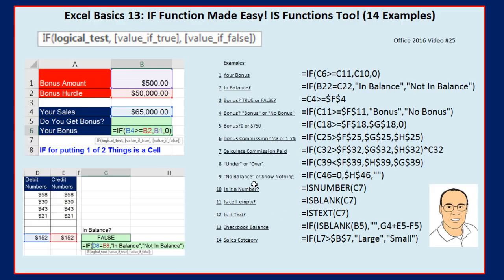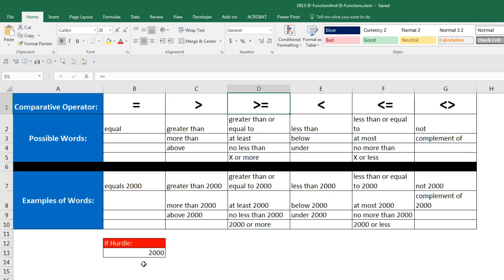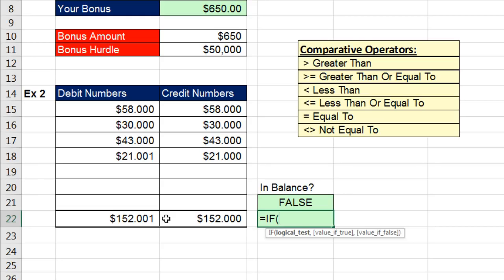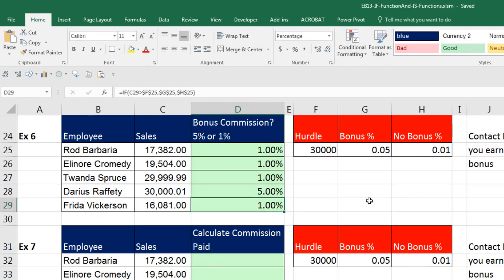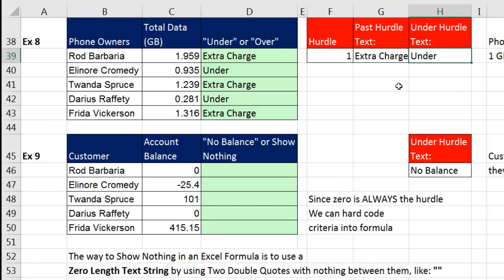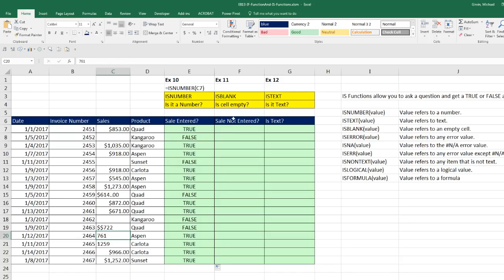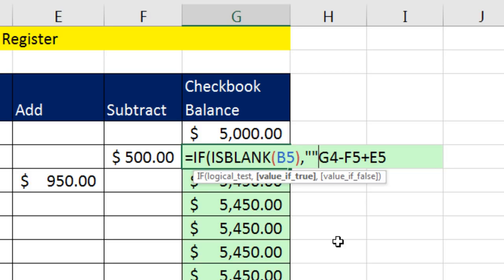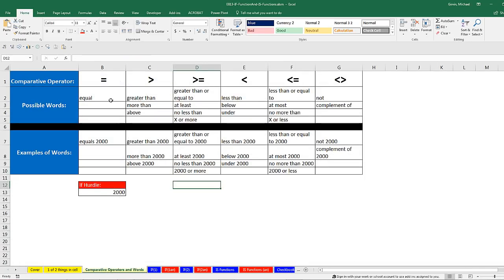Office 2016 Video 25